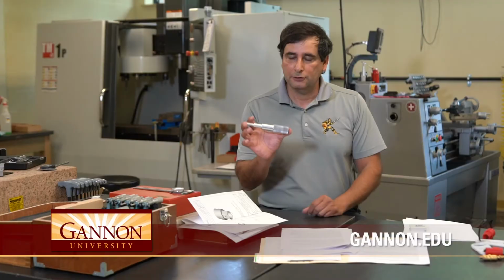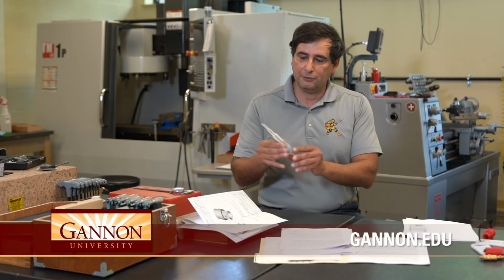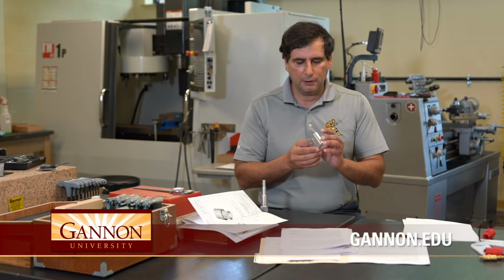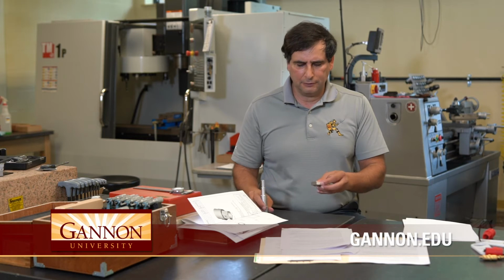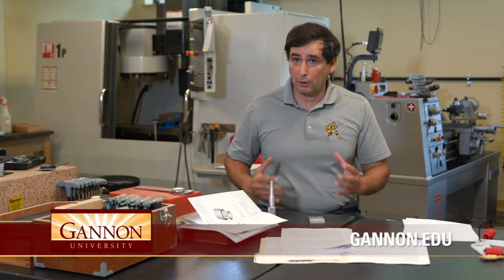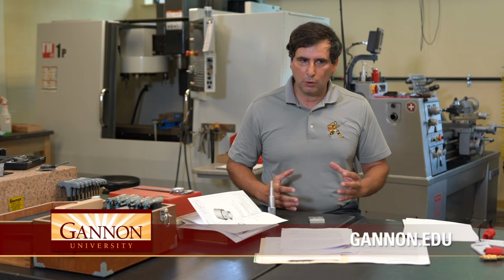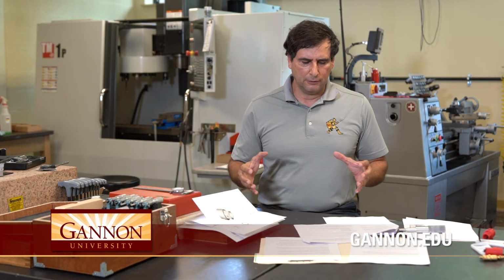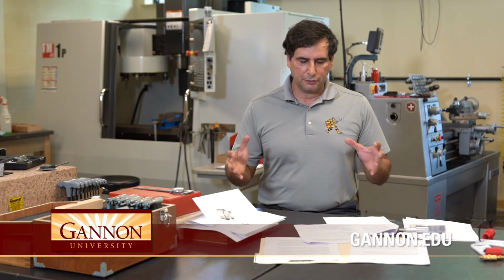Gannon University School of Engineering and Computing